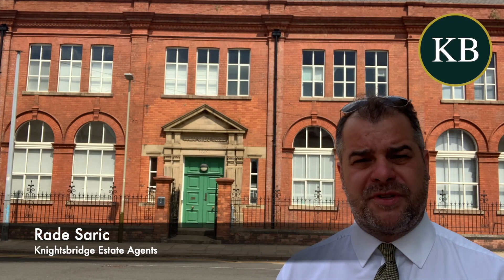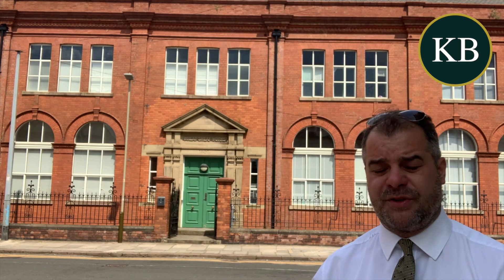Cowper Street, Knighton Fields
Introducing a STUDIO APARTMENT located in the ICONIC Wheatsheaf Works development
Knightsbridge Estate Agents 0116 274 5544